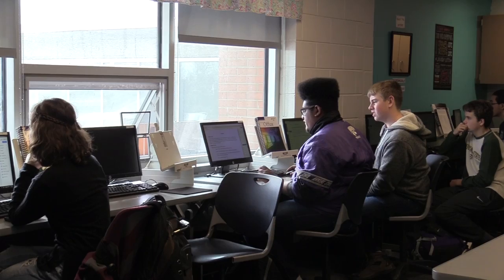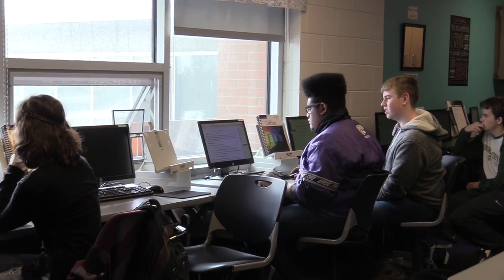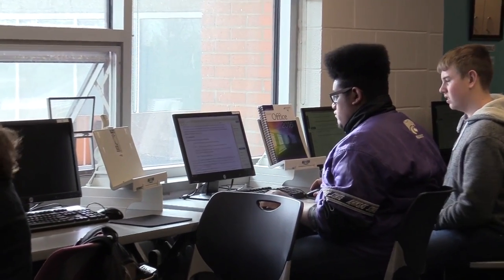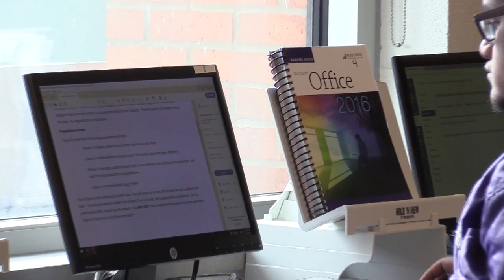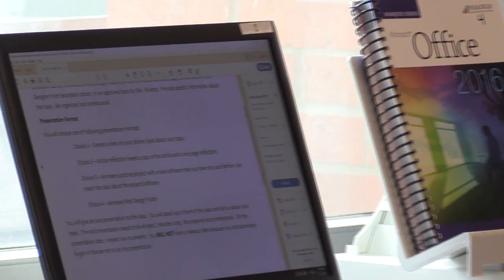Web Design and Animation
Web Design and Animation Elective Fair Video